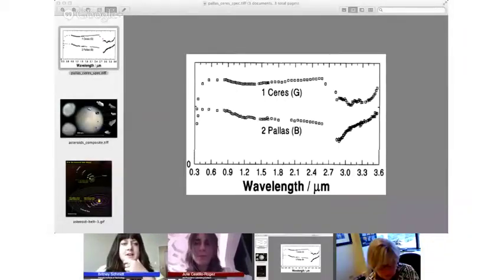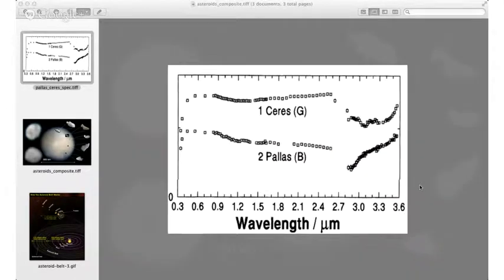Ceres Series: Part I - Water+heat Spectroscopy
To date, carbonates have been found only on Earth, Mars and... Ceres! What process produces these carbonates?